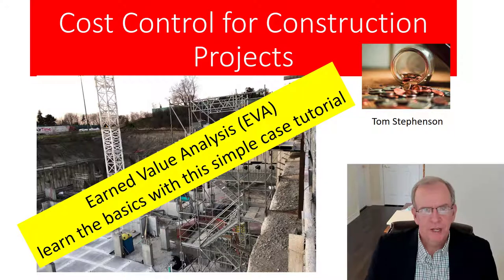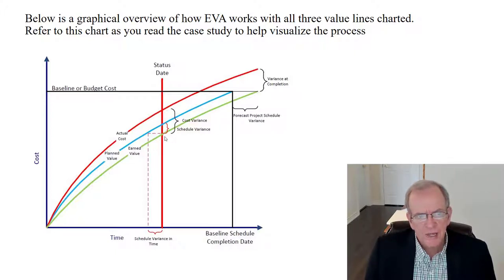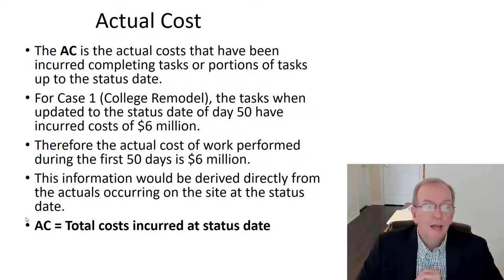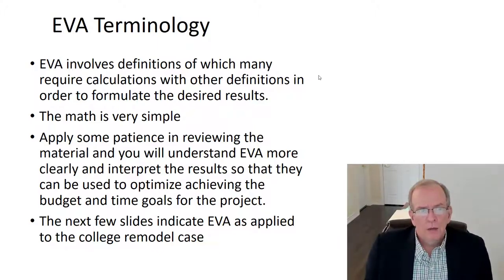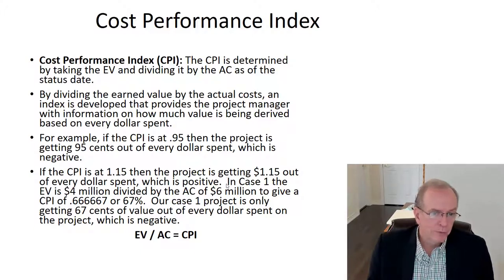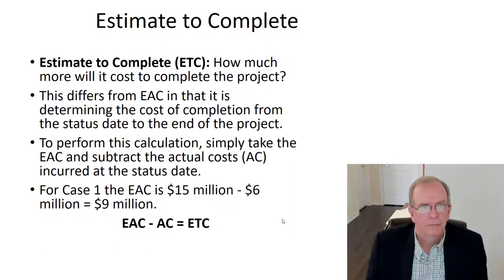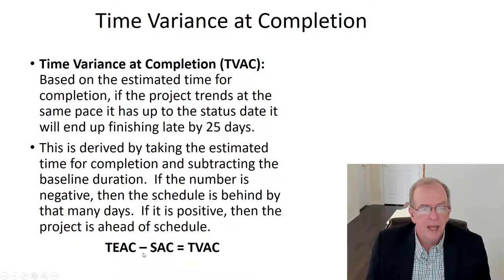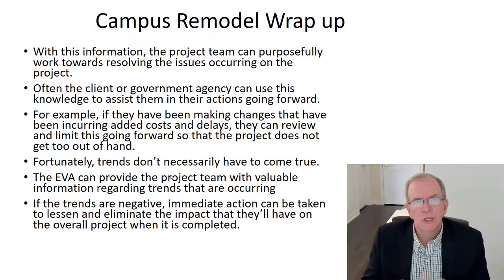Learn the basics of Earned Value Analysis (EVA) as applied to construction and PMP requirements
In this video Tom Stephenson uses a simple case study to introduce and explain the basics of Earned Value Analysis (EVA).  This video also provides a good introduction to EVA and the requirements that you need to know If you are thinking of writing the Project Management Professional (PMP) Exam.